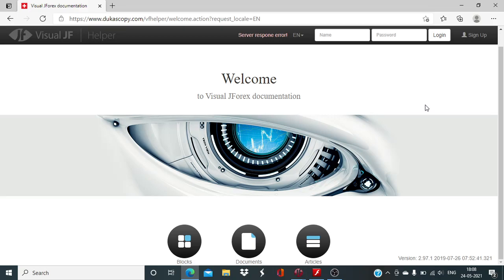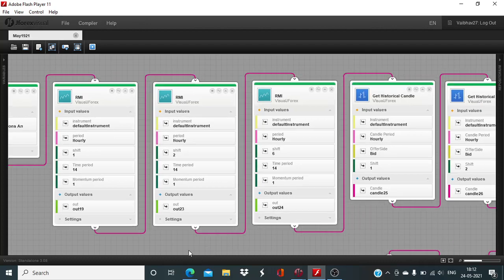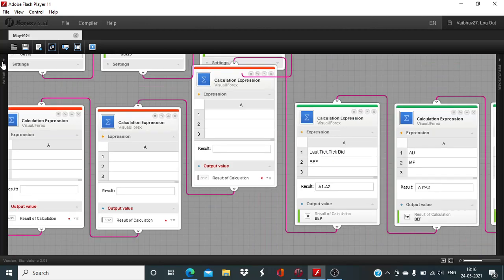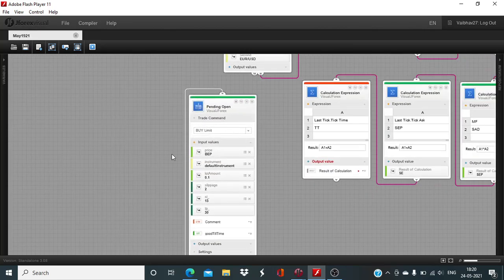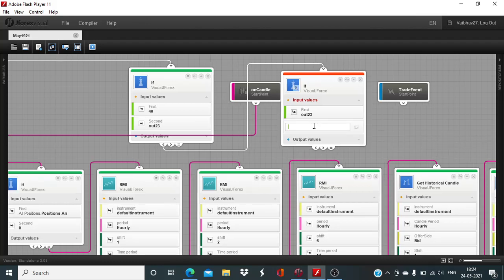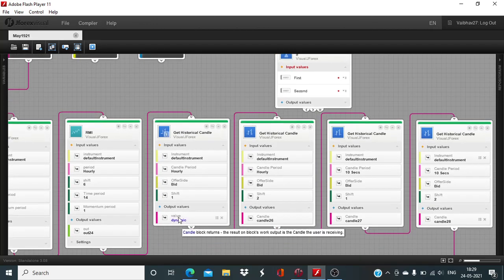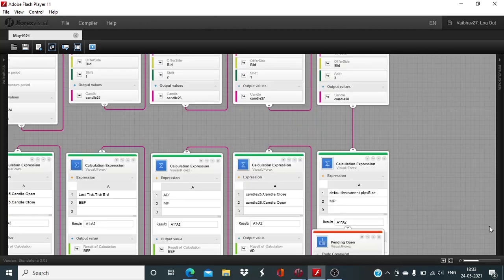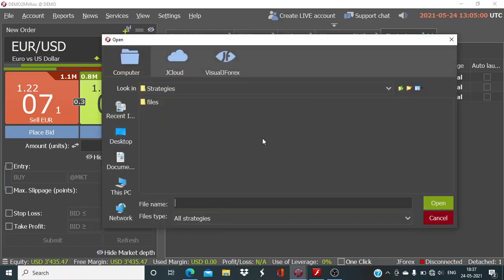Visual JForex: Relative Momentum Index (RMI) | Part 3